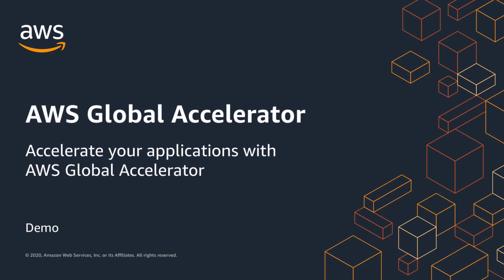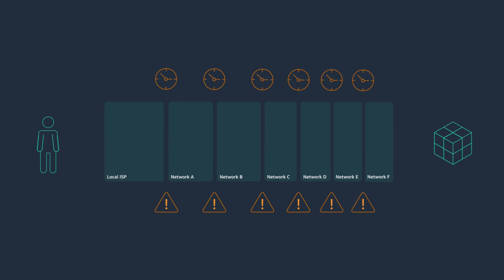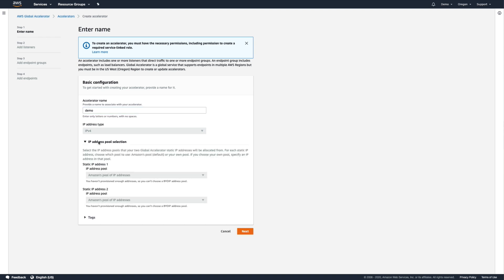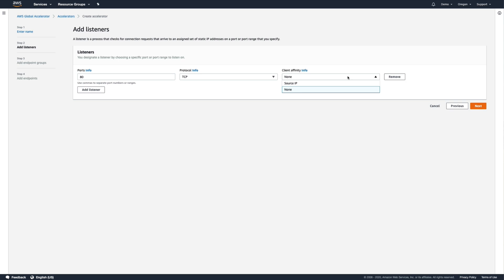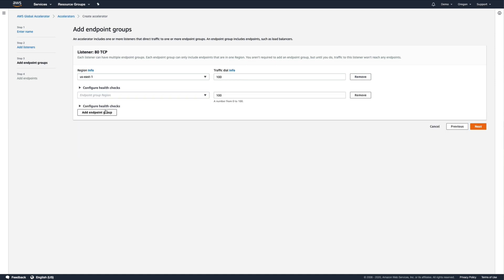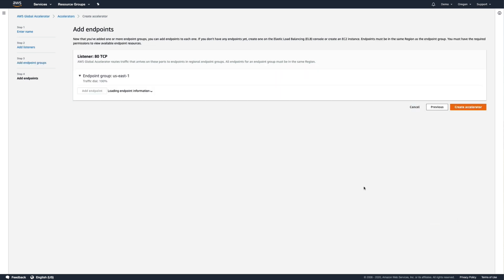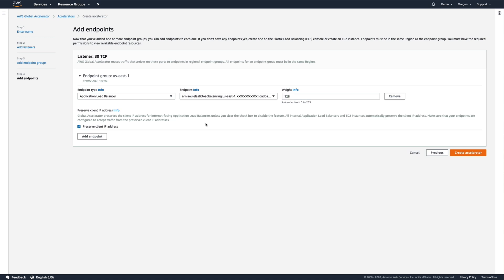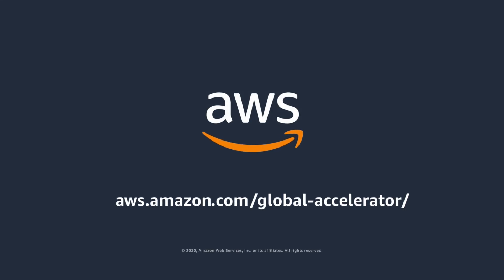AWS Global Accelerator - Improve Global Application Availability and Performance for Your Traffic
AWS Global Accelerator moves your user traffic on to AWS’s global network infrastructure, increasing performance by up to 60%. Customers such as Skyscanner, TheTradeDesk, JoyCity and New Relic use AWS Global Accelerator for latency-sensitive, critical applications such as multi-player real time games, Communication as a Service and Voice over IP applications, ad bidding and financial transactions.